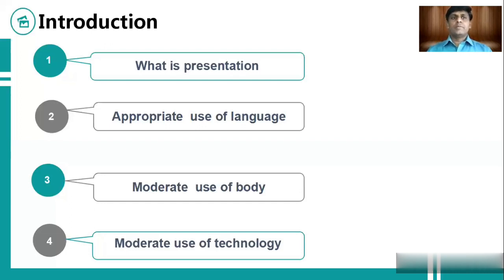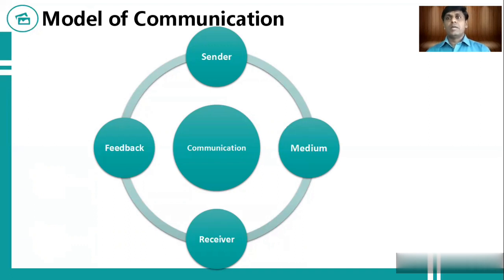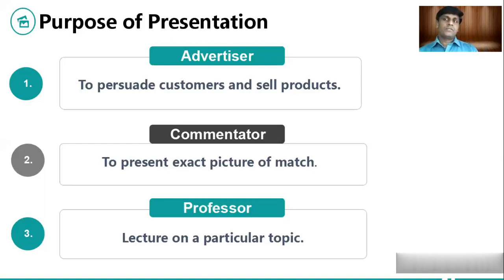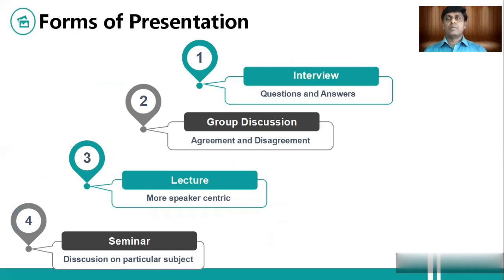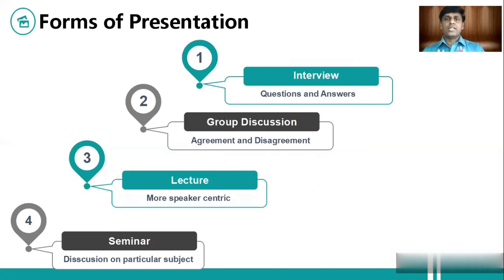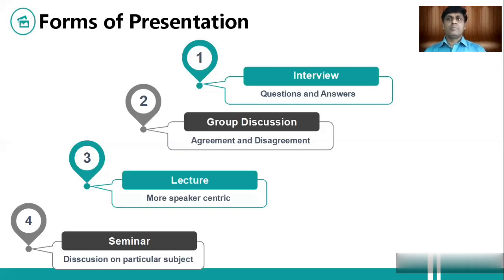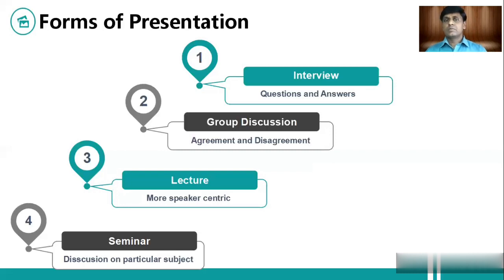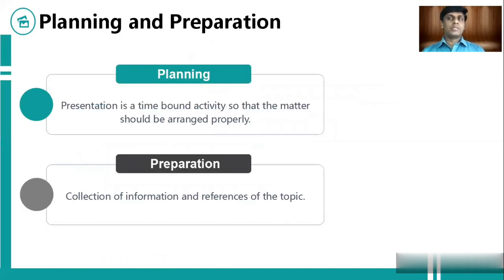Presentation 2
This is the second video on presentation.